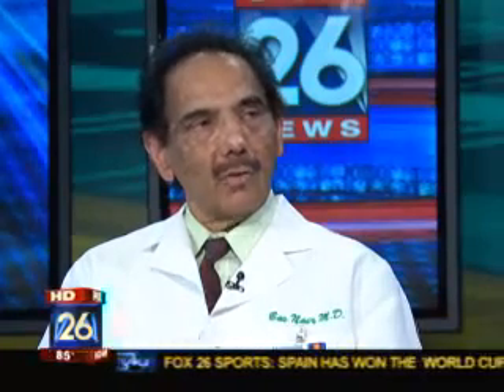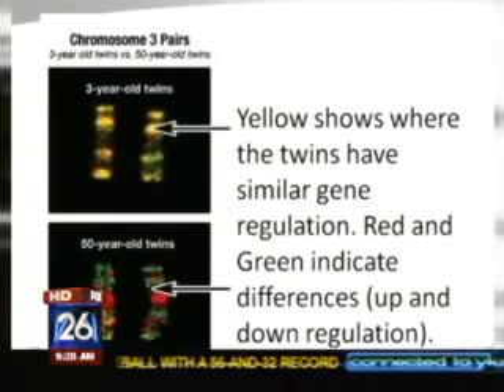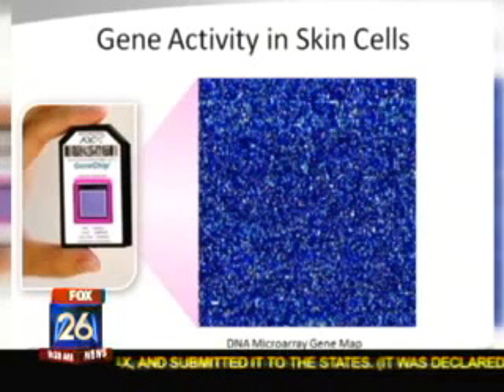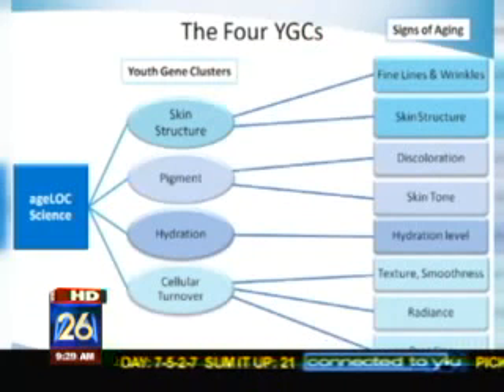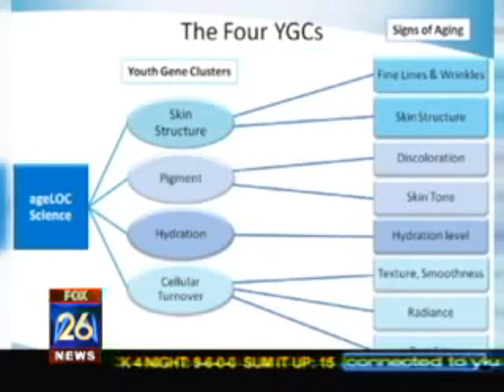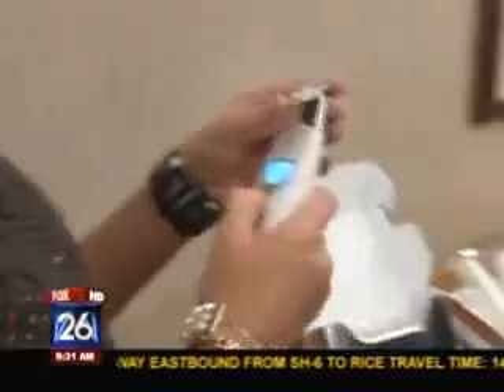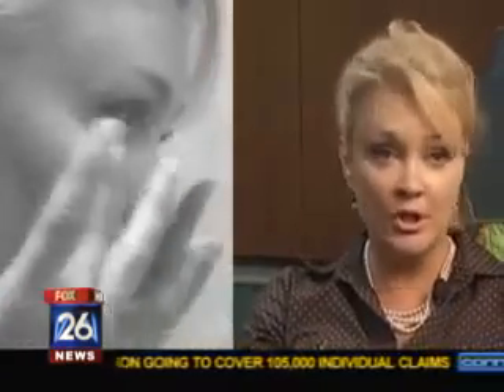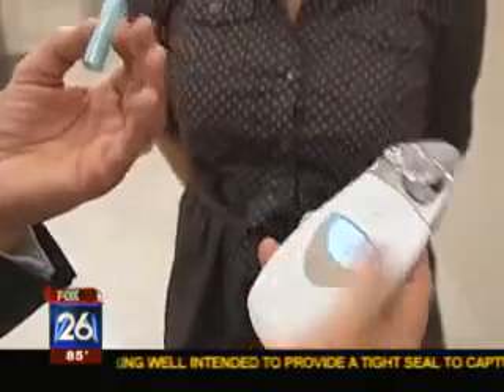Nu Skin ageLOC News Report NuSkin Pharmanex www nuskin com